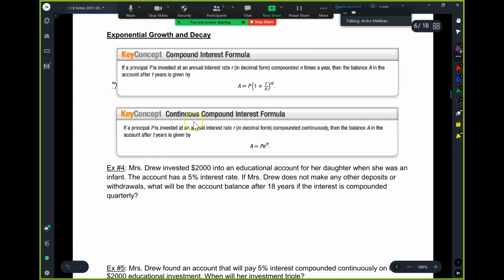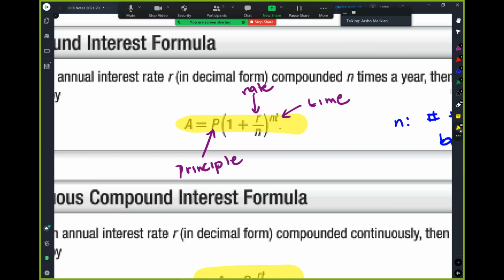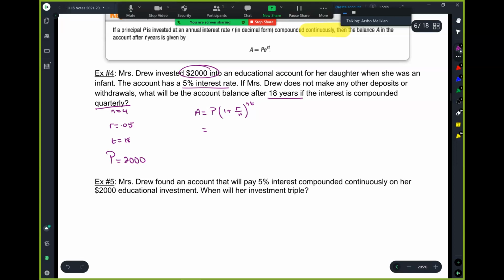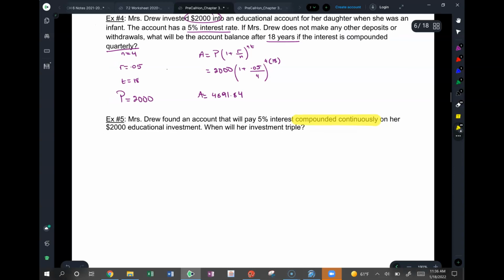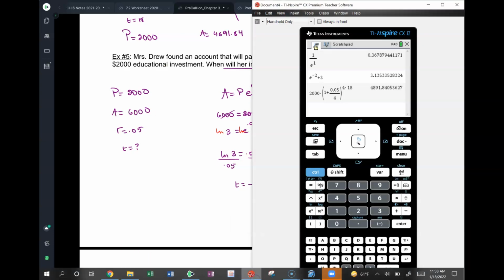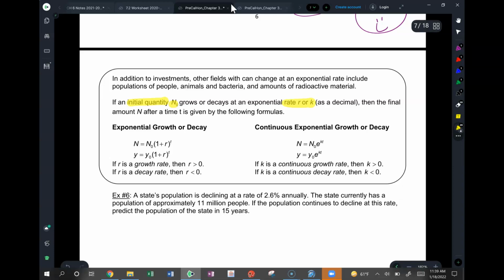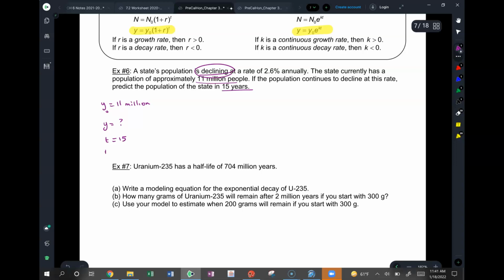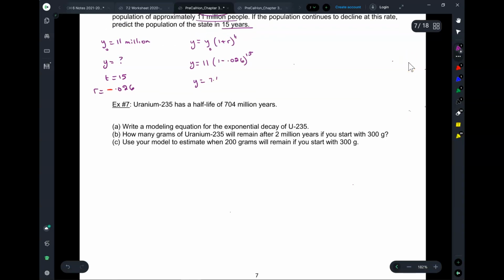Precalc Hon 3.1 Part 2